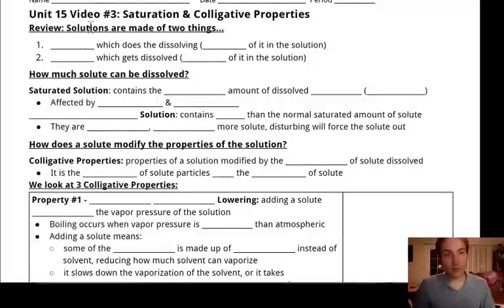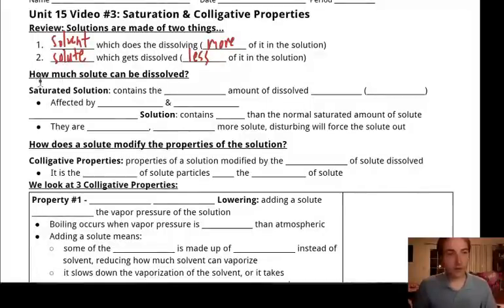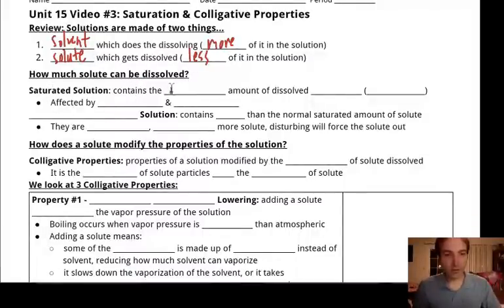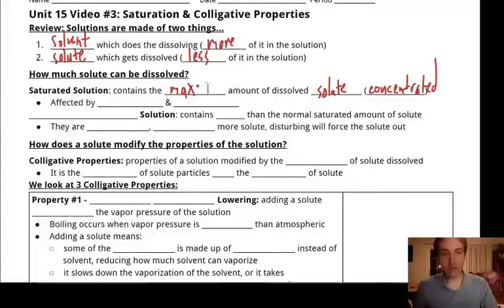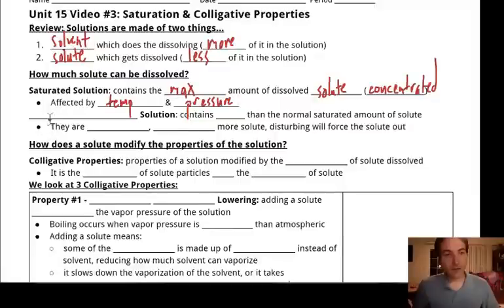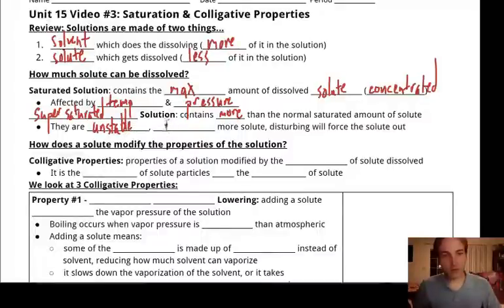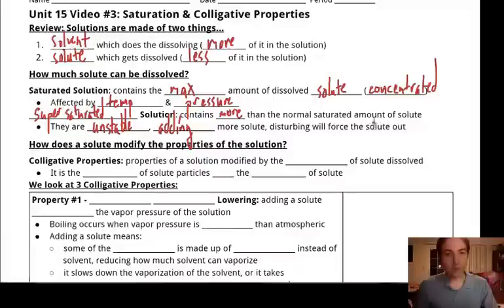Con Chem Unit 15 Video 3a - Saturation